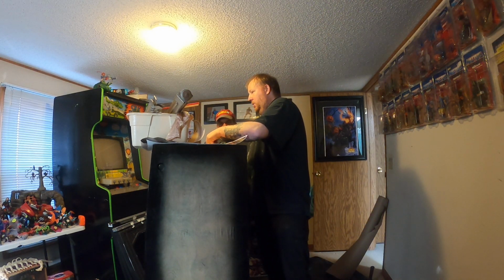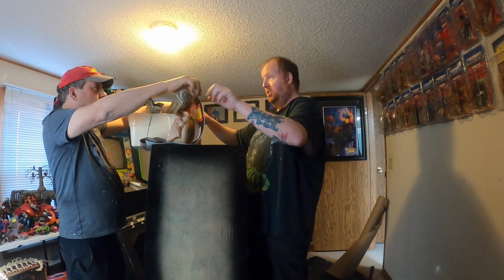Side art 1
new side art on high speed. using the wet method